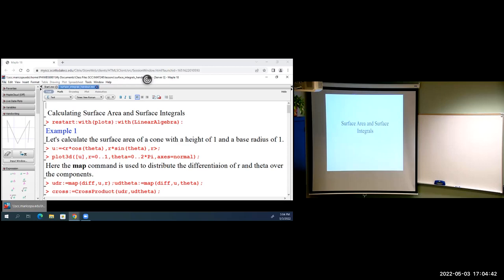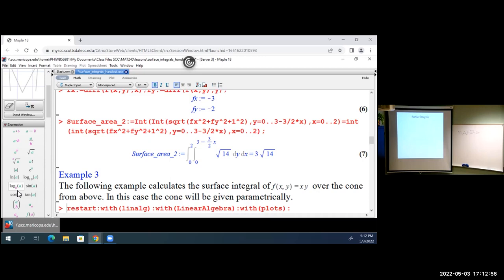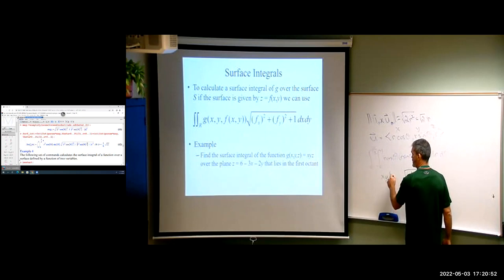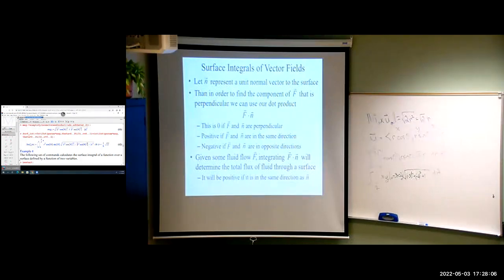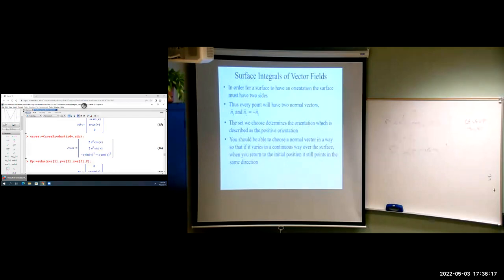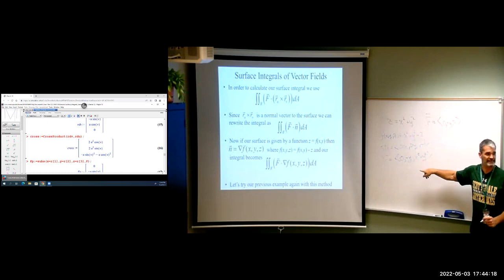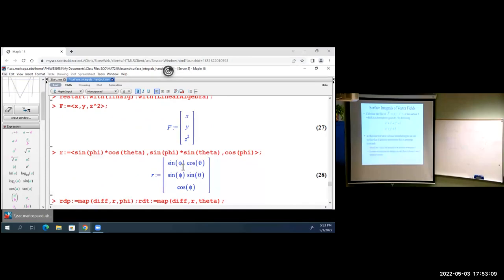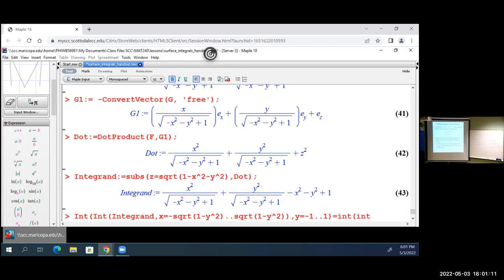Calculus 3 Lesson Surface Integrals